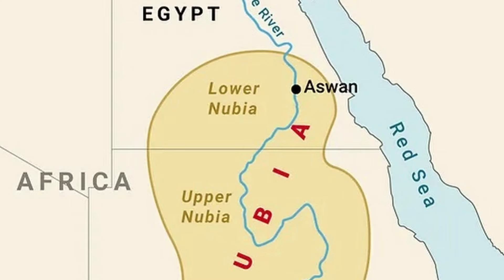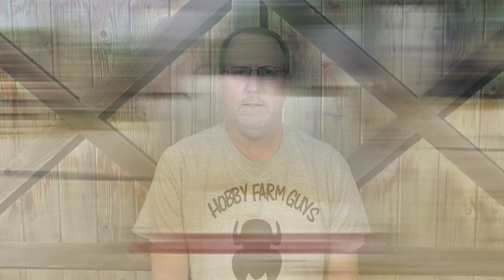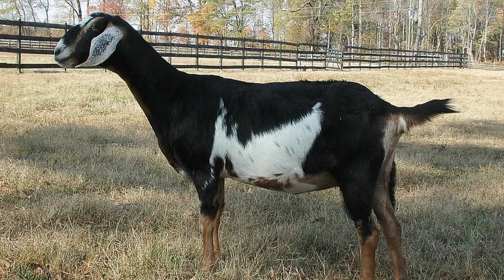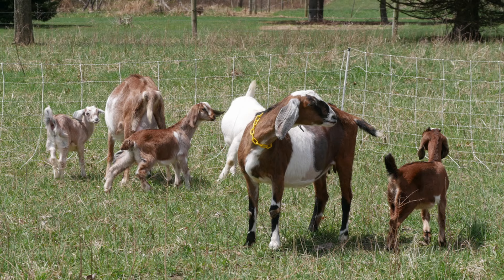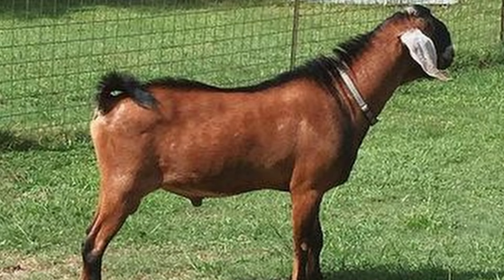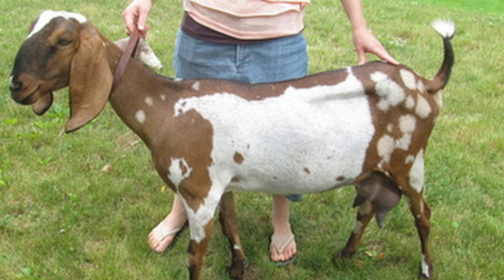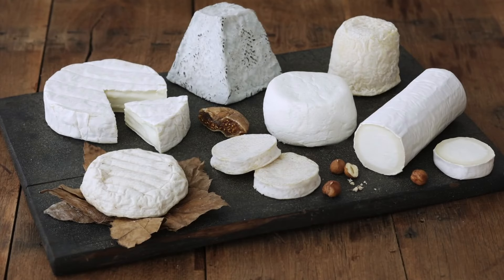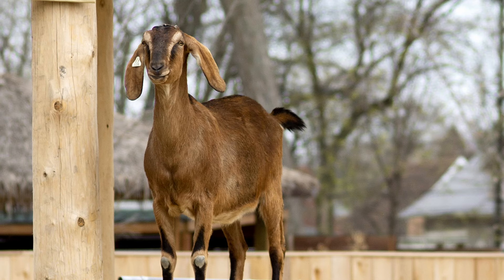HFG Farm Animal Spotlight: Nubian Goats [Revisit]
The Nubian, or Anglo-Nubian as it's sometimes called is the most popular dairy goat breed in the U.S. Eric shares his experience and knowledge about these goats in today's spotlight video.